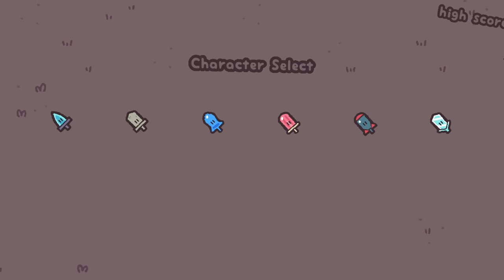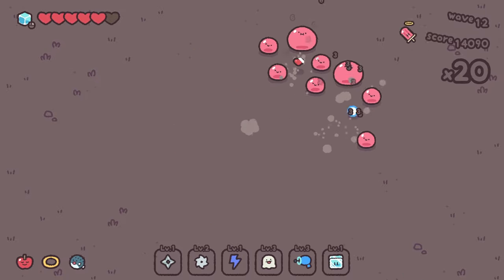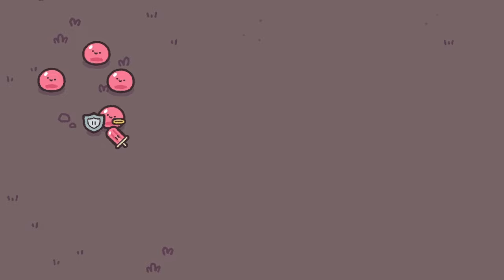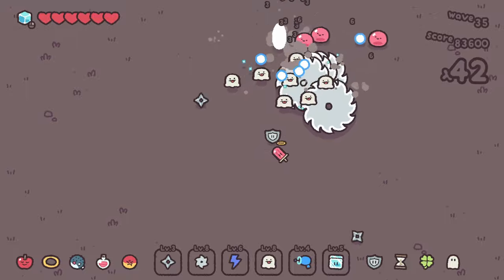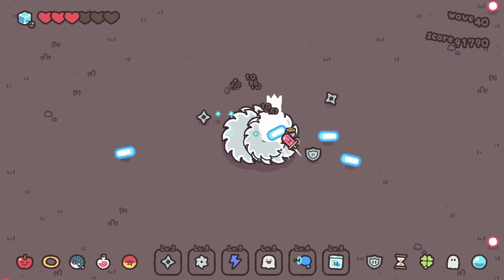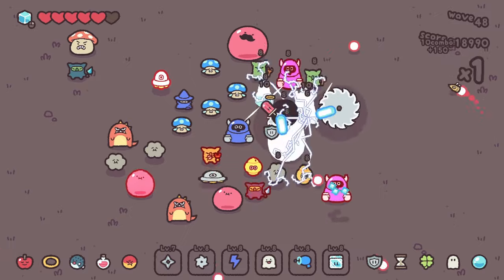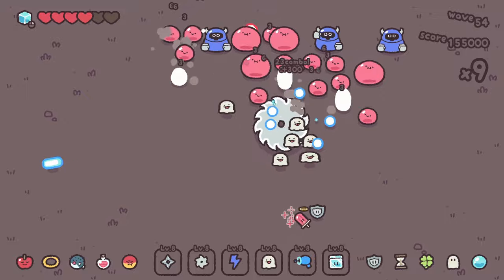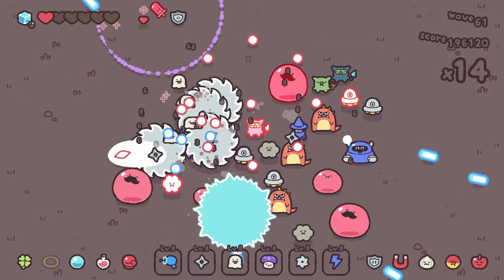This Is The STRONGEST Blade In Cursorblade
In cursorblade, WE become the weapon and defend ourselves from waves of slimes and other creatures.  Today we test the popblade. It's basically an iceblock (strawberry flavour if I was a betting man). Check out this cursorblade gameplay!

ABOUT THE GAME: 'Cursorblade'
Cursorblade is a bullet hell where you play as the cursor that fights your way through waves of enemies. Combine weapons and items to be more powerful with your own unique builds. Slash, dodge, upgrade and repeat!